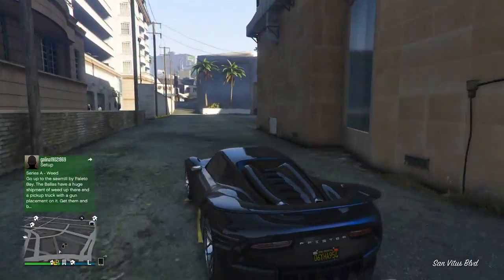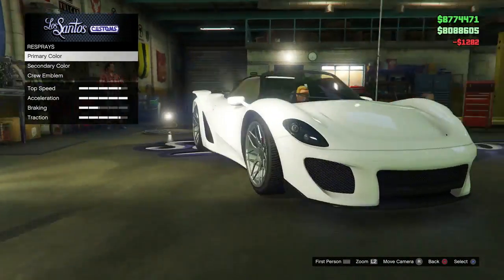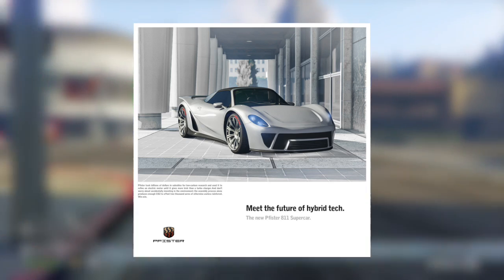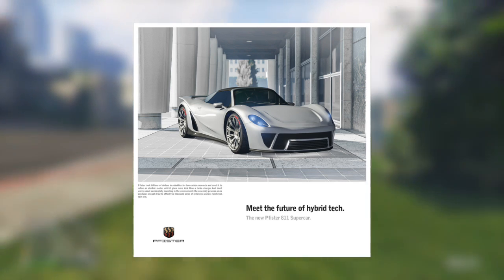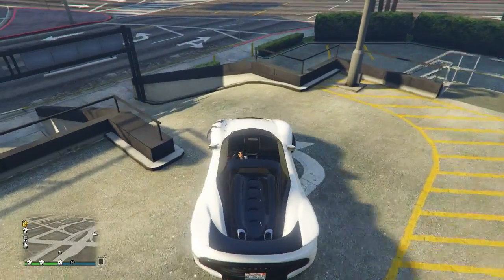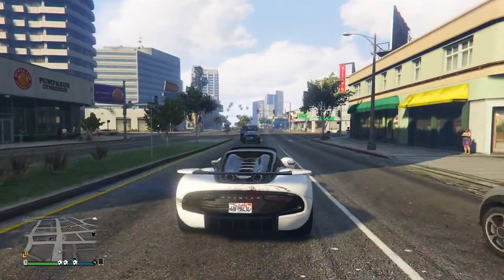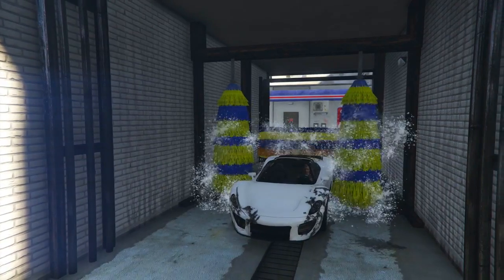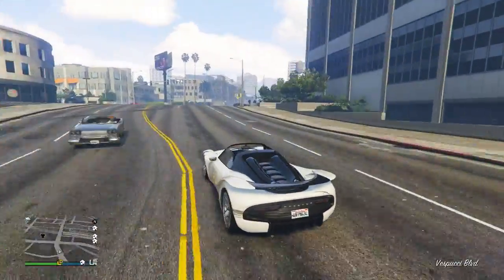GTA 5 DLC - INDEPENDENCE DAY CONTENT IN 2016, IMPACT ON FUTURE UPDATES & GTA ONLINE MONEY BONUSES!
GTA 5 DLC - NO NEW INDEPENDENCE DAY 2016 CONTENT, IMPACT ON FUTURE UPDATES & MONEY BONUSES!

Ross.